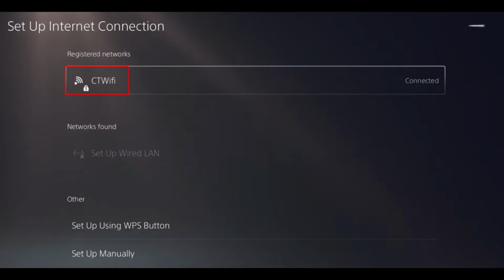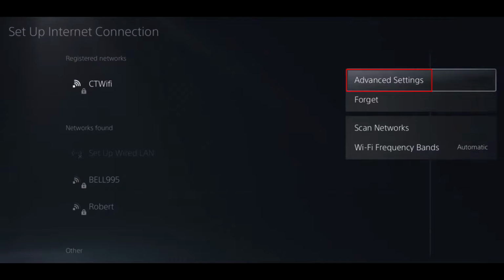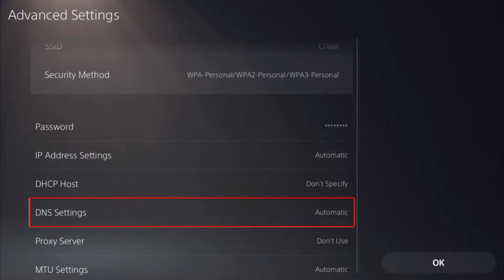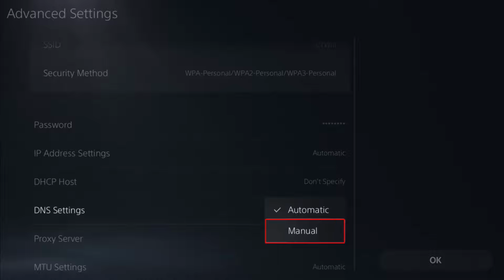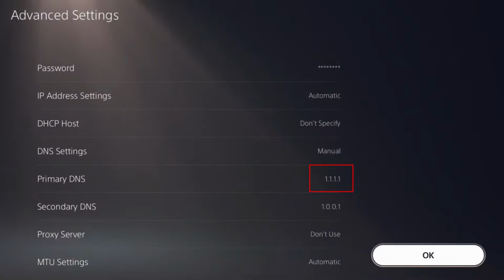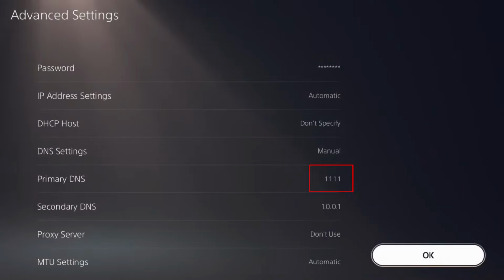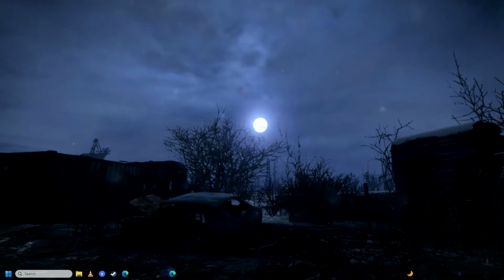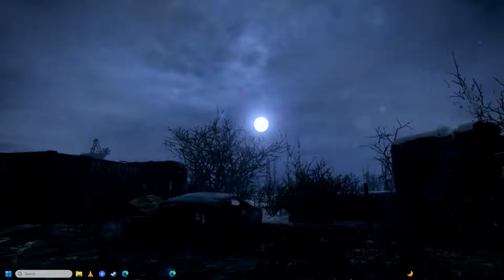How to FIX Fortnite Error ESP-DIST-001 PS5 | Fortnite Error ESP-DIST-001 on PS5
Getting the *Fortnite Error ESP-DIST-001 on PS5*? This connection error indicates a problem linking your Epic Games account to your PlayStation Network account. Our guide provides clear steps to resolve this account linkage issue and get you back into the game.

First, restart your PS5 and your network equipment. Fully power down your console and restart your router/modem. This clears temporary glitches that can cause the *ESP-DIST-001* error. Then, check the Epic Games and PSN server status pages to ensure there are no ongoing service outages affecting account services.

The most common fix is to unlink and relink your Epic account. Go to the Epic Games website, log in, and navigate to Connections in your account settings. Remove the PlayStation Network connection. Then, on your PS5, launch Fortnite. When prompted, sign in with your Epic Games account credentials to create a fresh link. This often resolves the *Error ESP-DIST-001 PS5*.

If the error persists, the issue may be a corrupted game cache. Delete and reinstall Fortnite on your PS5. Before reinstalling, also rebuild your PS5's database by booting into Safe Mode (hold power button until second beep) and selecting "Rebuild Database." This cleans system data without deleting games.

Ensure you are using the correct Epic Games account that was originally linked to your PSN ID. Attempting to link a different Epic account can cause this error. If you've forgotten, you may need to contact Epic Games support to verify account ownership and properly restore the link.

-- TechVersity